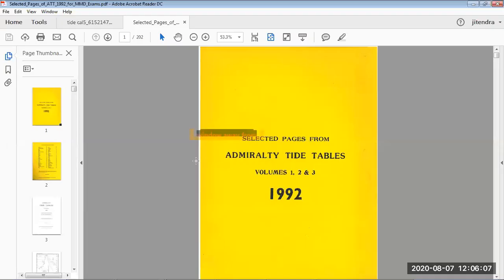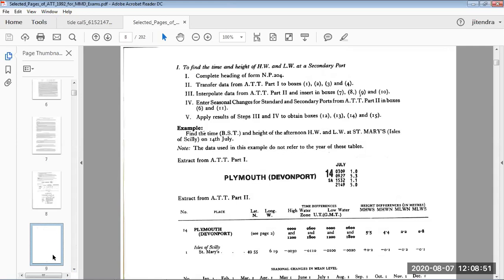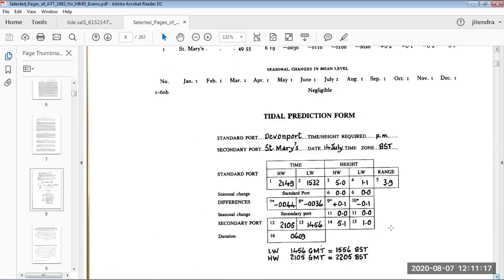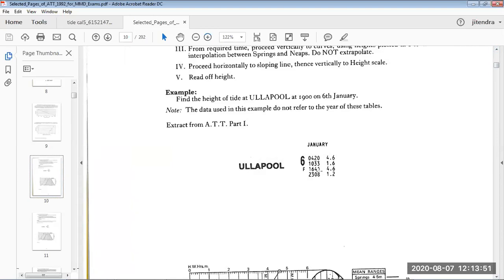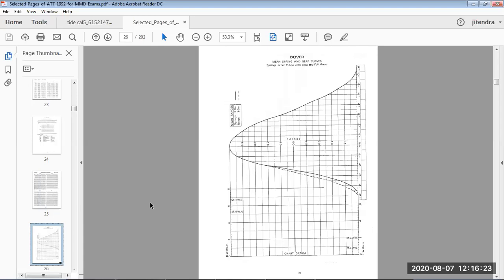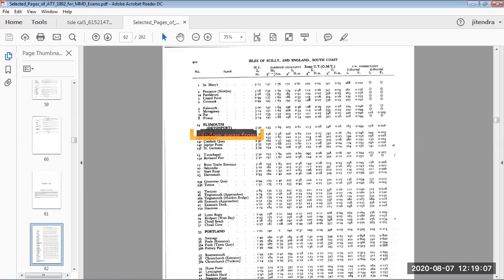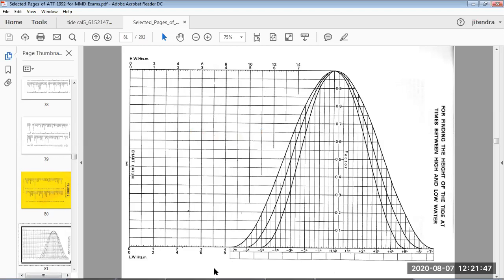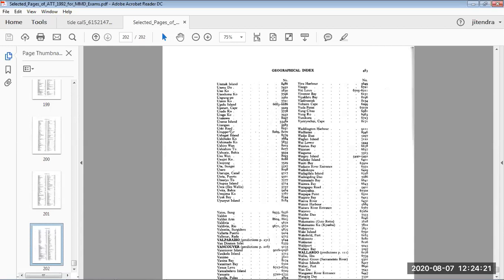CJC TIDES PART 4 CONTENTS OF TIDE TABLES